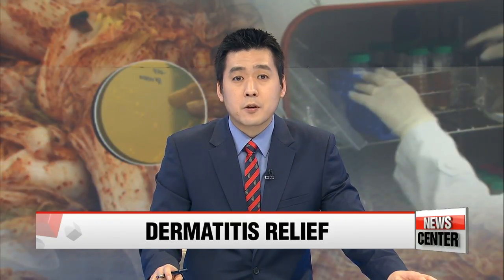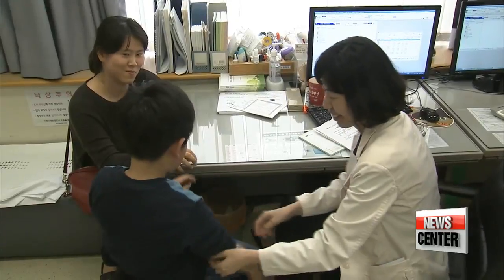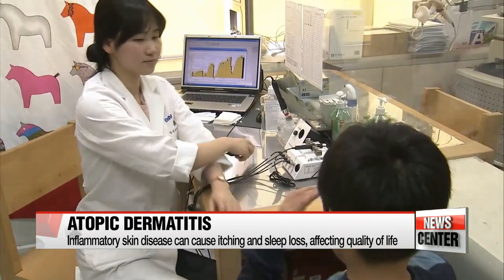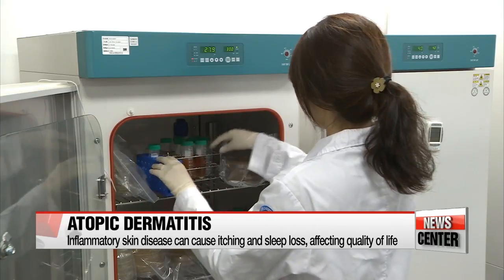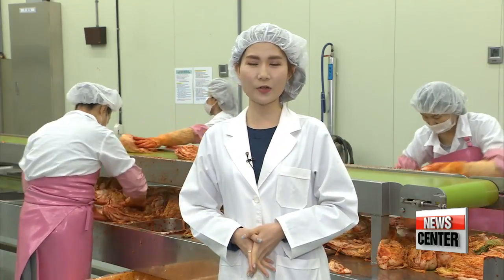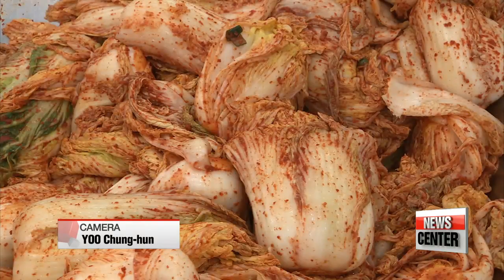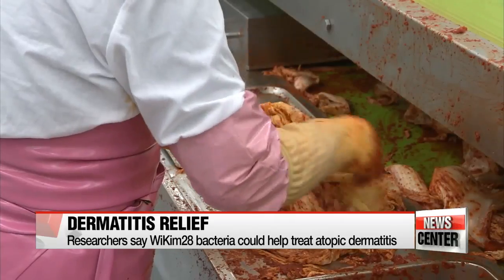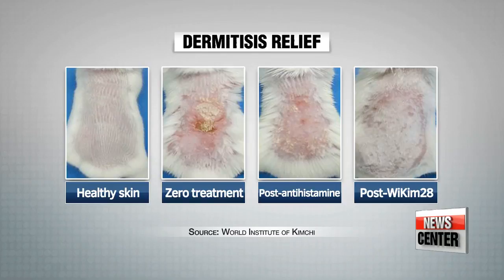Korean researchers discover lactic acid bacteria from kimchi could help treat atopic dermatitis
김치유산균으로 아토피 치료

  A local research team has discovered Kimchi could help treat atopic dermatitis.
The key lay in the lactic acid bacteria found in the traditional fermented vegetable dish.
For details we turn to Kim Hyesung
  Atopic dermatitis, a chronic inflammatory skin disease, can cause intense itching and sleep loss, significantly lowering a person's quality of life.
According to the journal Scientific Reports, around one in ten children between the ages of one and seven... suffered from the disease in 2016,   which is caused by a combination of genetics, immune system dysfunction and environmental factors.
Steroid creams and antihistamines can relieve the symptoms, but there is no cure.
However, a new treatment option may be on the horizon.

   "A team of Korean researchers has found that the lactic acid bacteria in kimchi, the country's traditional fermented side dish, could help treat atopic dermatitis."

  Kimchi -- a probiotic made with cabbage, red pepper, garlic and ginger -- is known to boost the immune system and promote digestion,
  but this is the first time that researchers have found evidence for the mechanism through which kimchi could be used to help treat atopic dermatitis.
In their study, the research team from the World Institute of Kimchi fed a group of mice infected with atopic dermatitis a course of kimchi with the lactic acid bacteria weissella cibaria WiKim28.
  After 45 days, they found the bacteria had helped reduce swelling and inflammation by forty percent.

    "We've been doing this research since 2014, testing various kinds of lactic acid bacteria in kimchi,... and found that WiKim 28 helps activate the regulatory T cells that boost the immune system while suppressing allergic responses. This could open the door to an atopic dermatitis cure that would have no side effects even if taken for a long period of time."

The research team says the bacteria is effective even when dead, meaning it can not only be made into pills, but also cookies or ice creams for children.